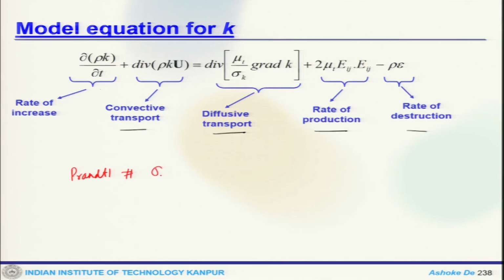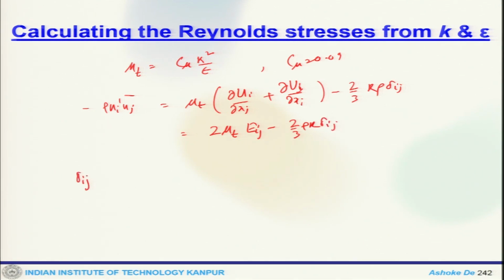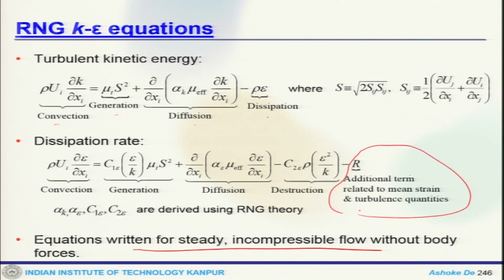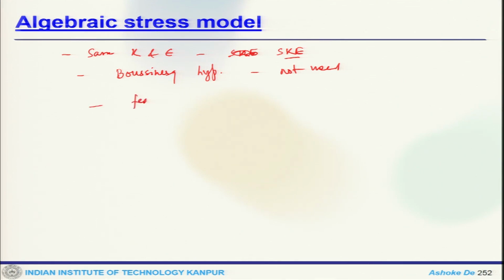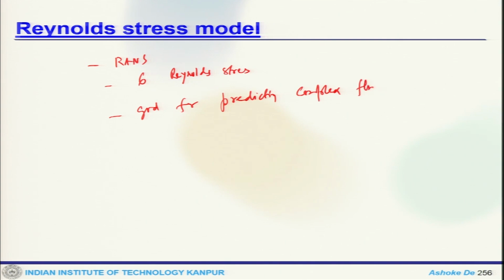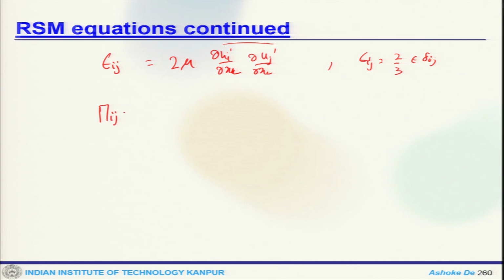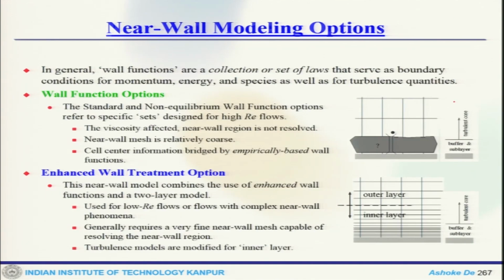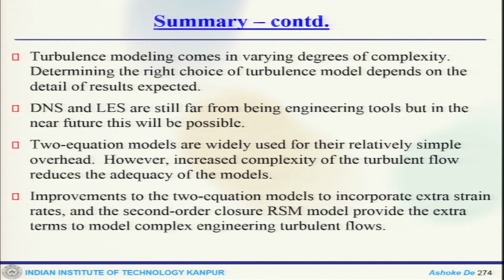Lec40: Turbulence : Modelling (contd.)